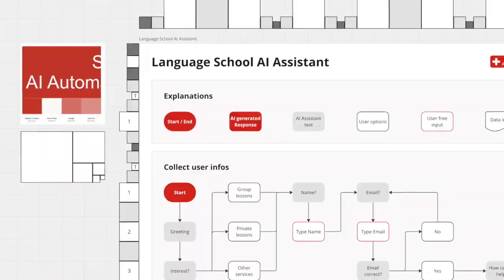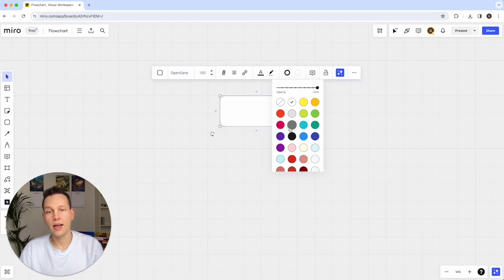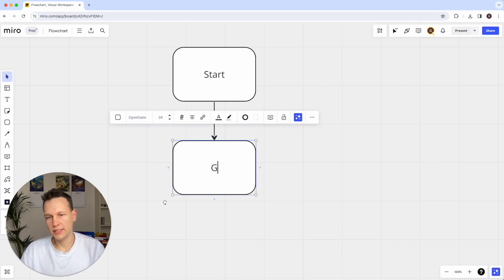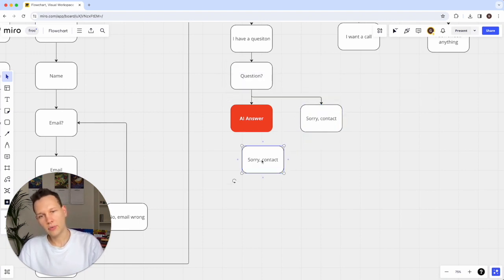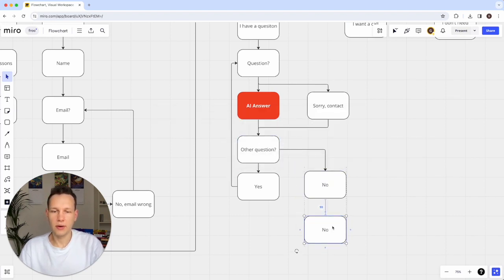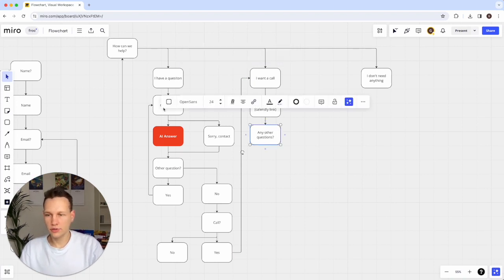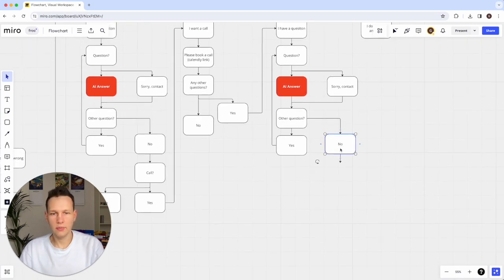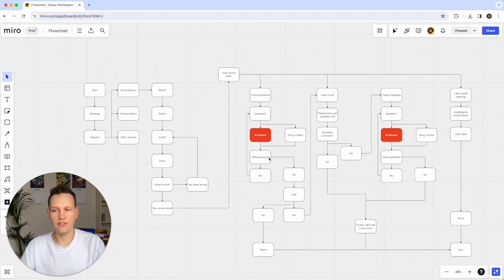How I draft AI Assistants in Miro, Part 1/3